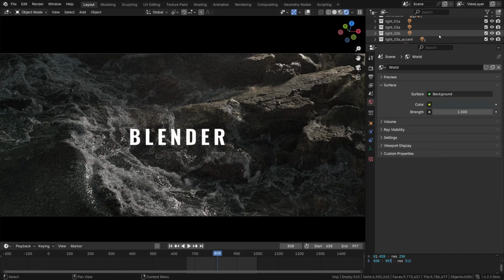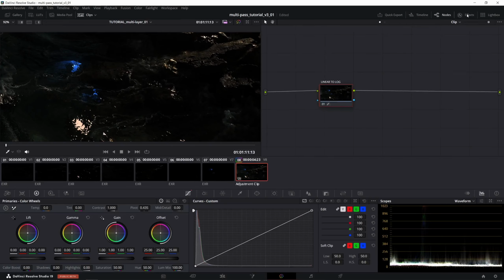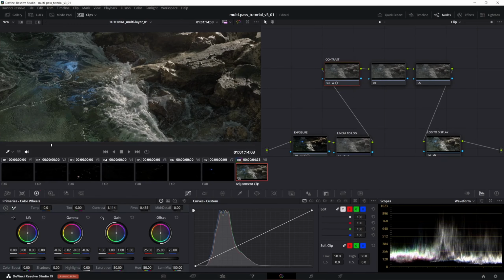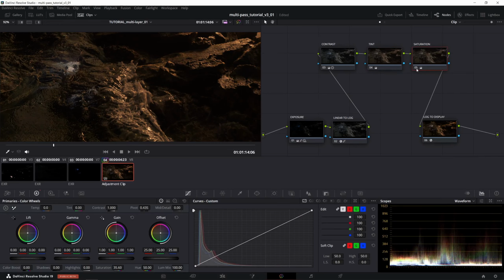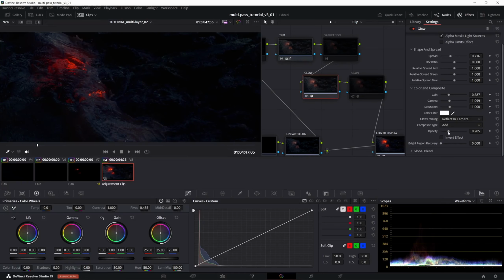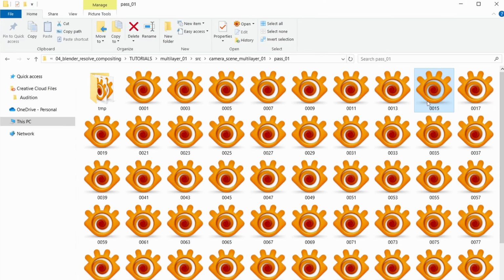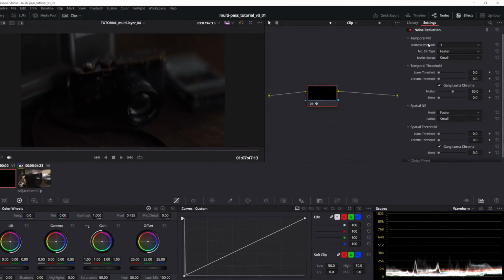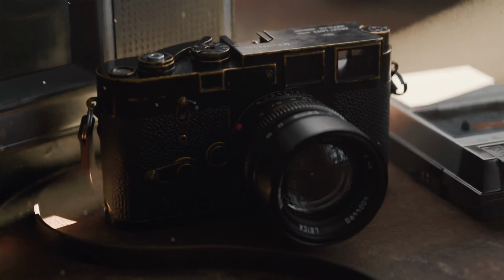04 multi layer workflow resolve